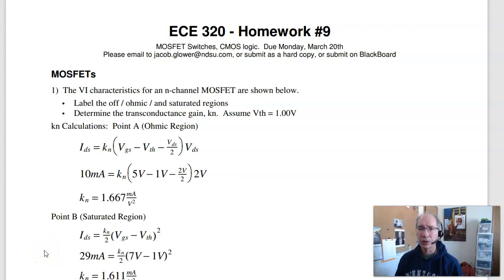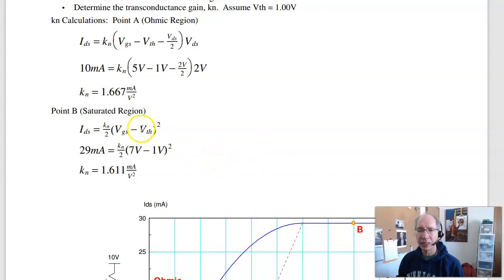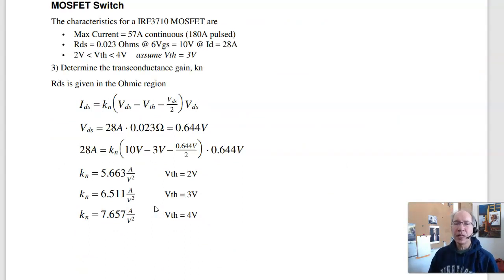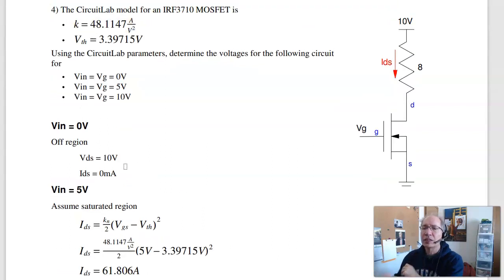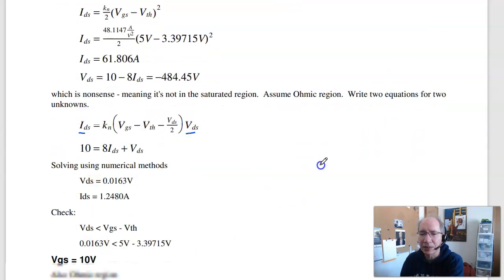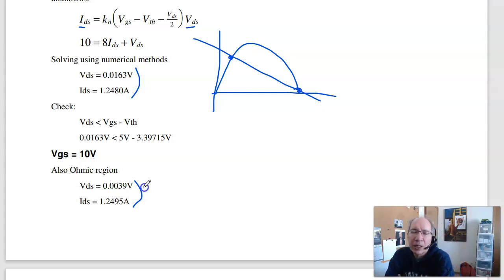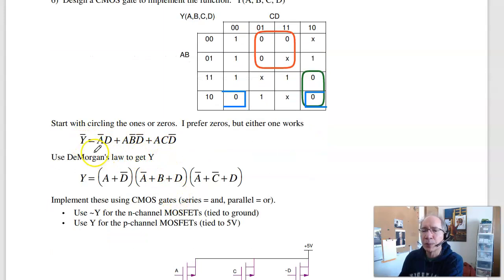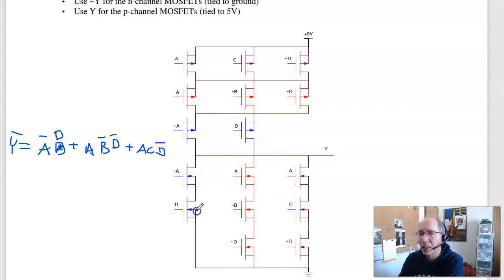ECE 320 Homework HW9 (Sp23)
Solutions to homework #9 for NDSU ECE 320 Electronics I (MOSFETs, CMOS logic).  Please visit Bison Academy for corresponding lecture notes, homework sets, and solutions.